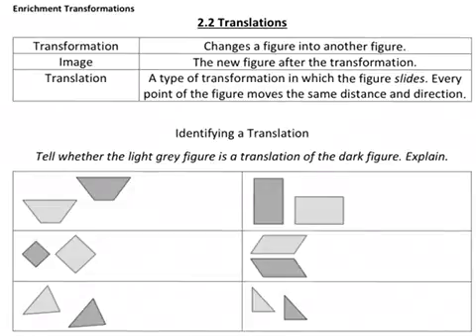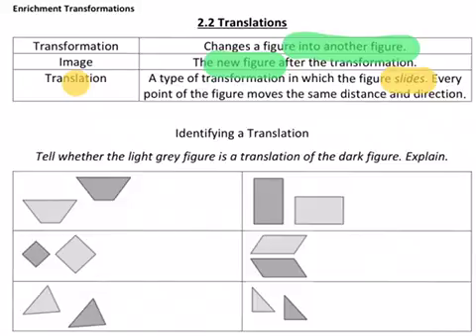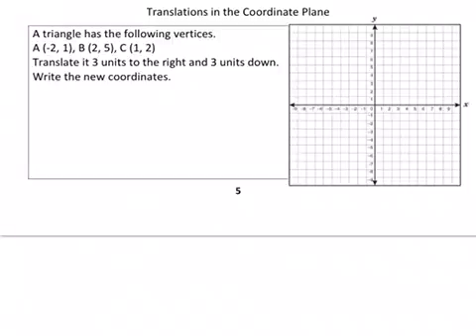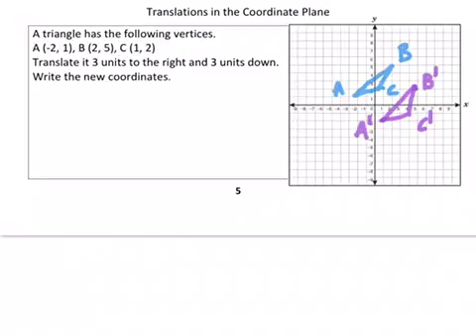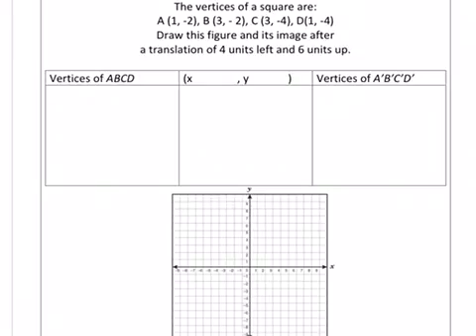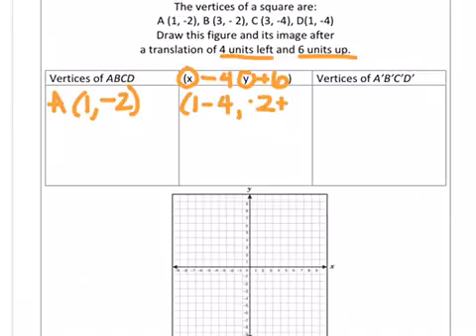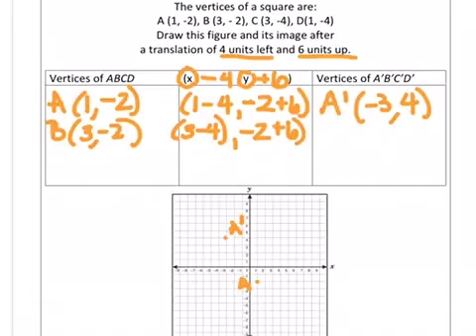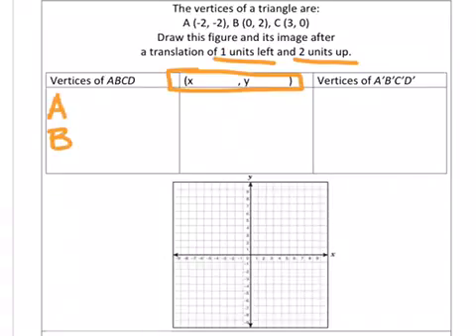Transformations: Lesson 2